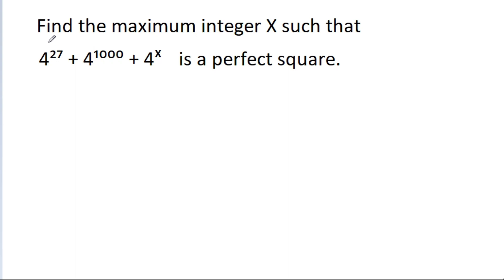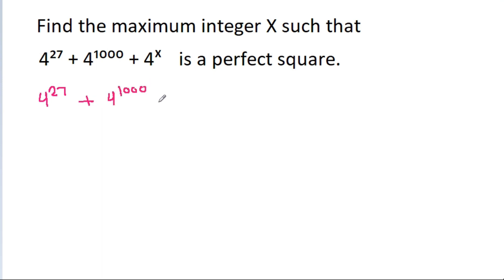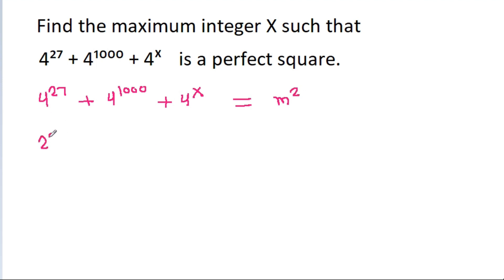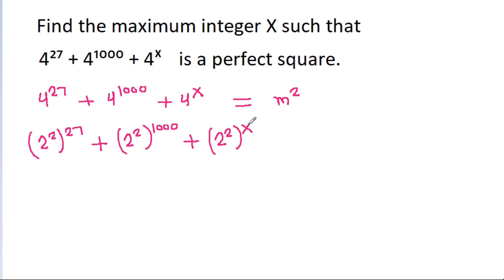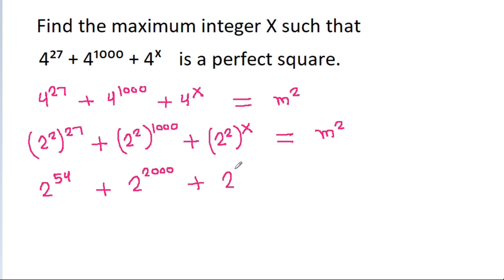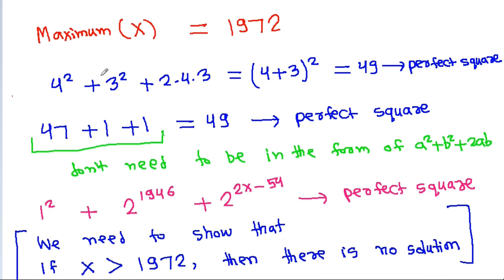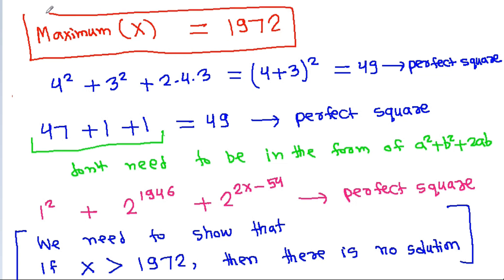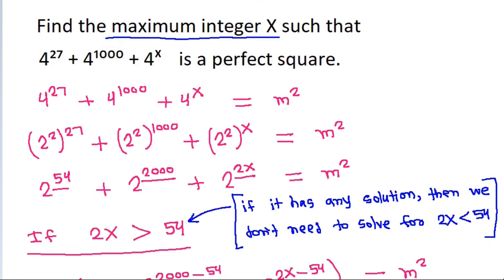Chinese Math Olympiad Problem | Number Theory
A Very Nice Problem | Math Olympiad | Number Theory